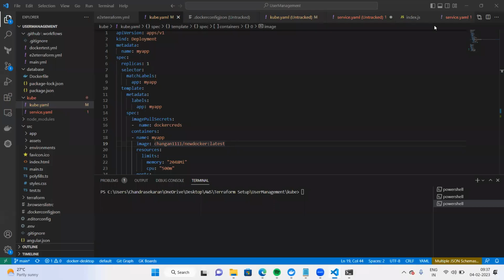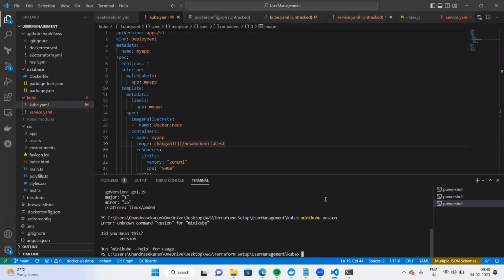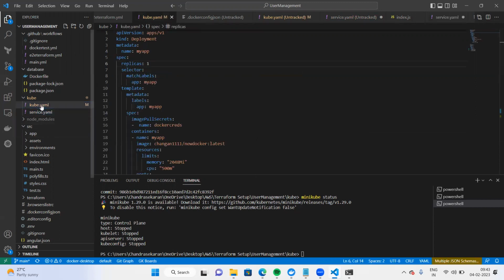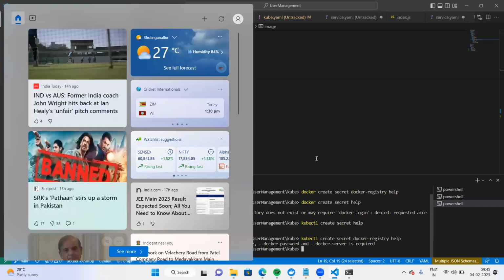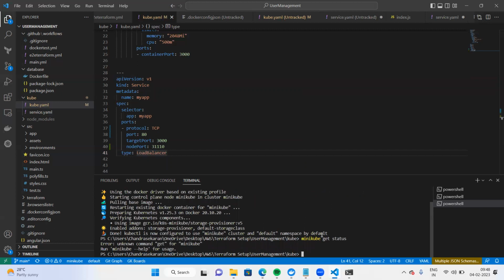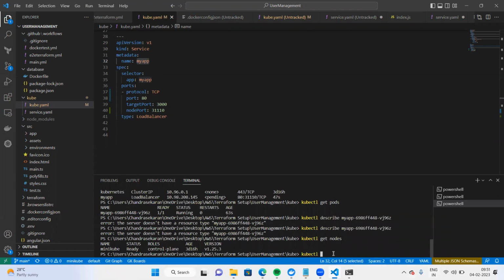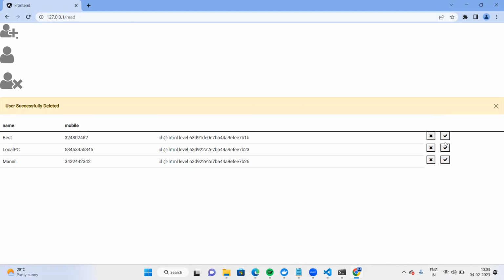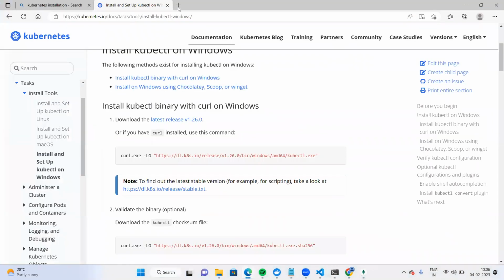Deploy Angular App with Node JS Using Kubernetes - Part 1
How to create Docker image:
Deploy Angular App in Docker Using Node JS and MongoDB - Part 1